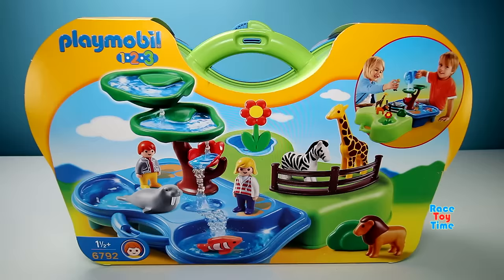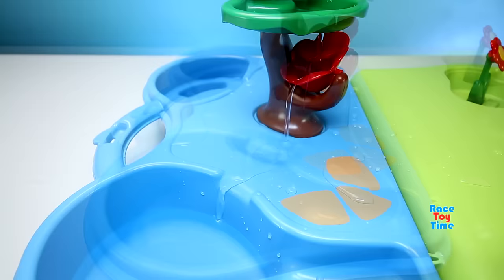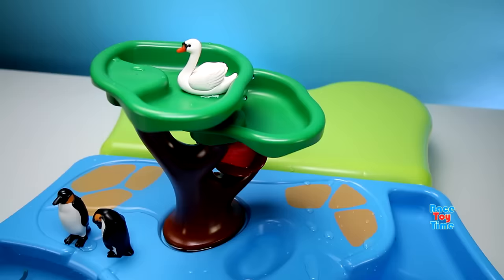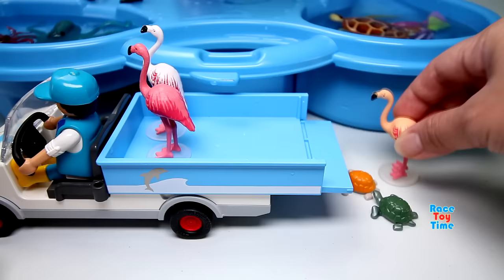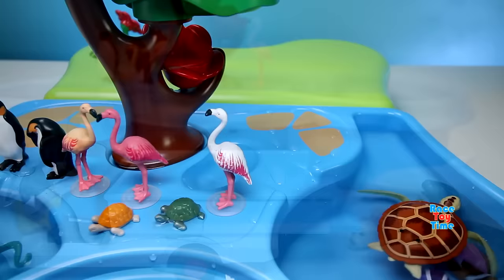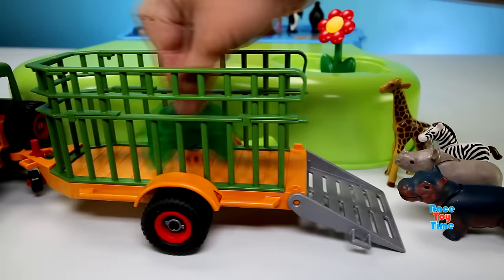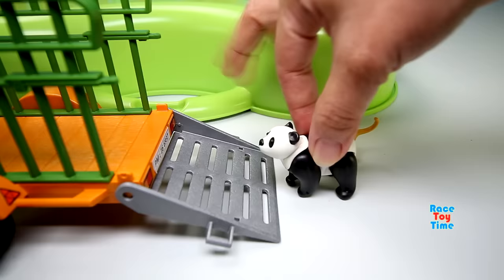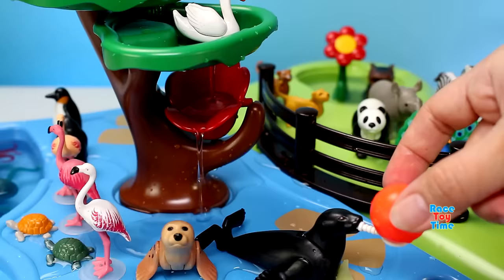Playmobil 1-2-3 Animals Zoo and Aquarium Playset Plus Extra Animal Figures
Today, we are going to show you this fun Playmobil 1-2-3 Take-Along Animals Zoo and Aquarium Playset. In this video, we included some toy animals from our playmobil collection and some robo fish and turtle.  We have a lot of videos on our channel. Watch them all! We'll make more!